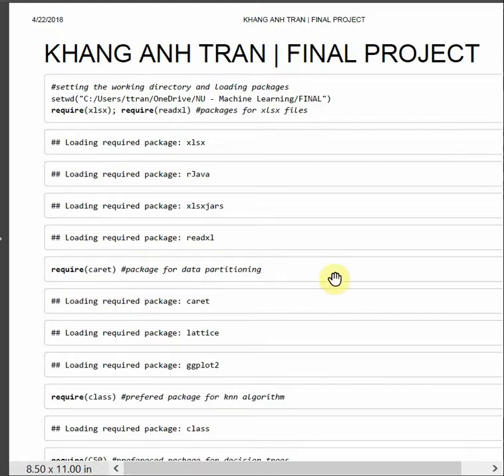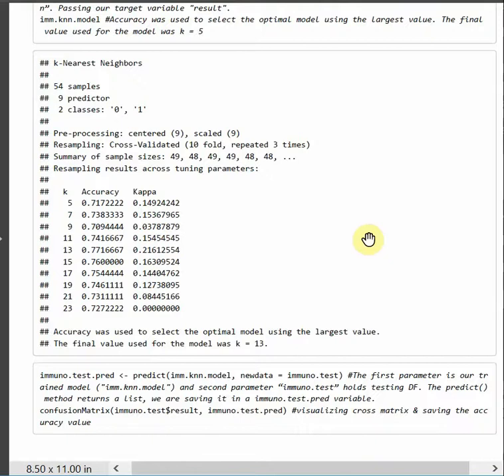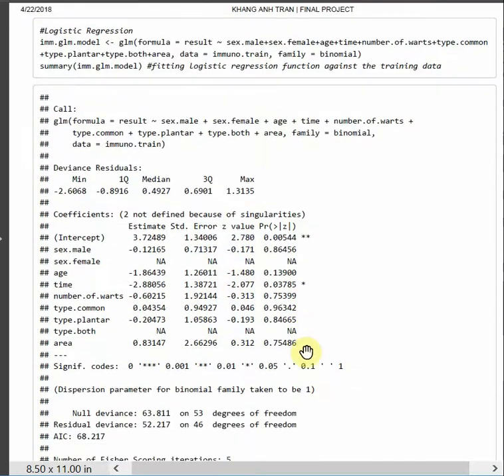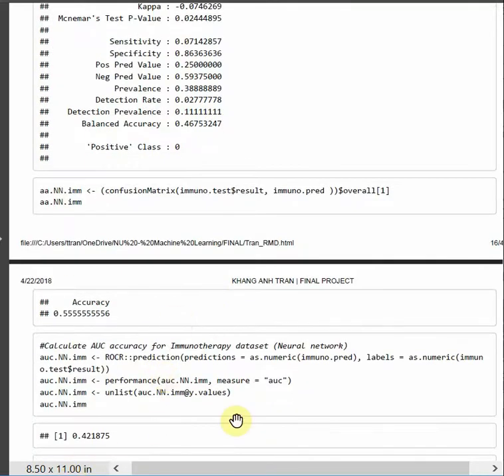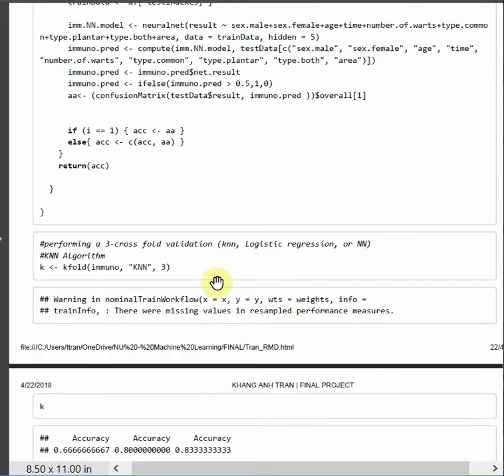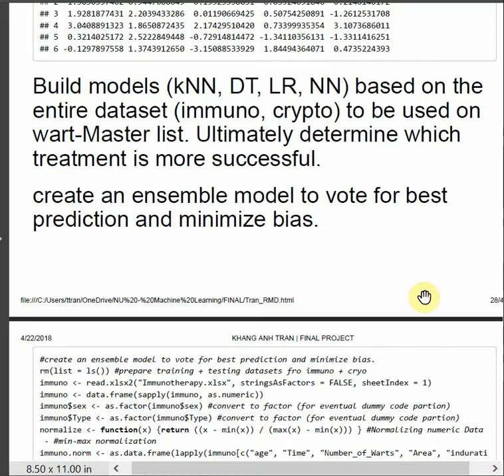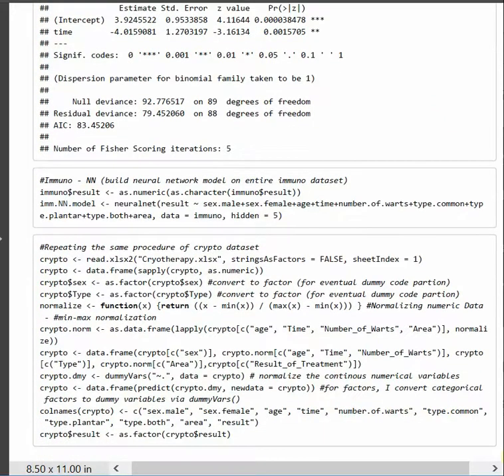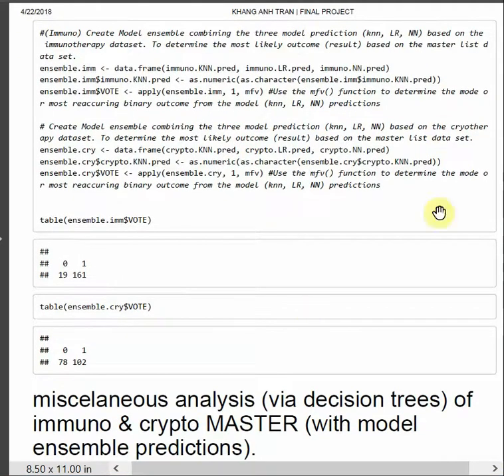Khang Anh Tran | DA5030 | Final Project Video